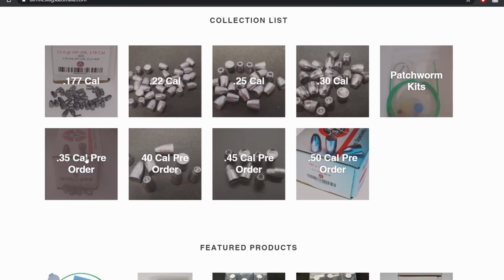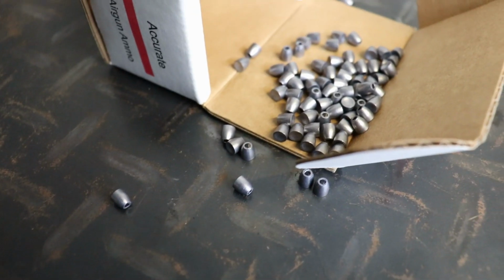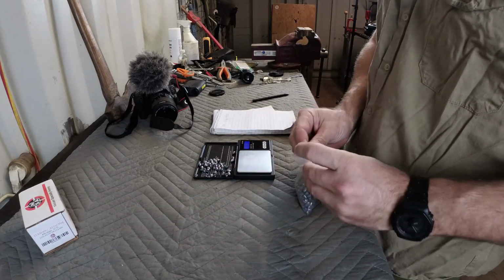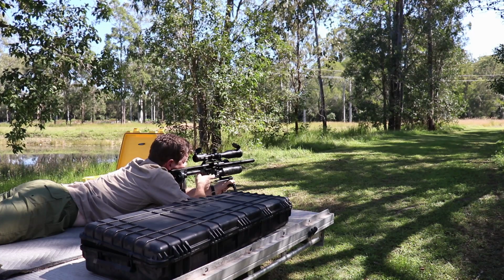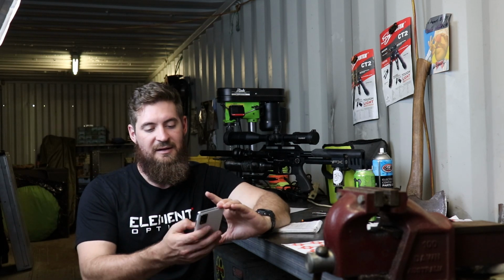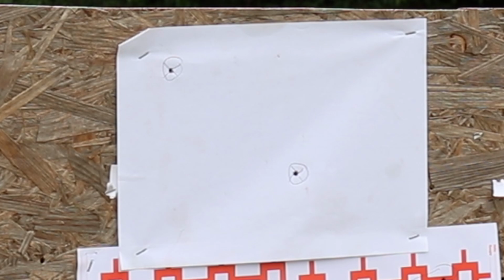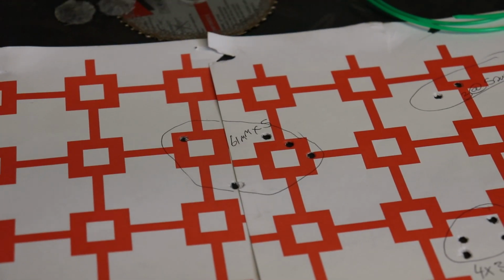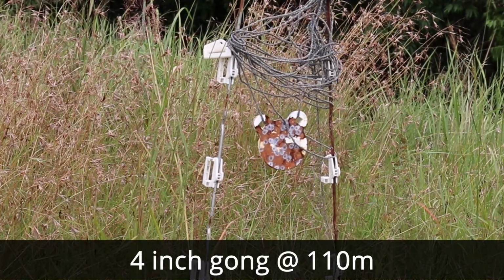Super Quiet SLUGS! 17.5gr NSA HPDB slugs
Check them out they can get you any of the weights listed on NSA's feel free to email any and all enquiries through and get you some premium ammo at very good prices IN AUSTRALIA!